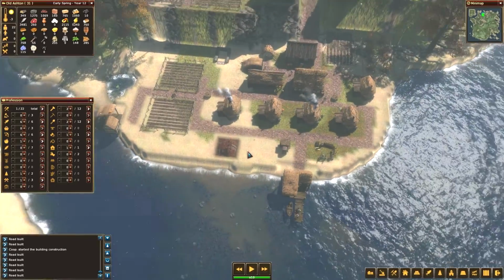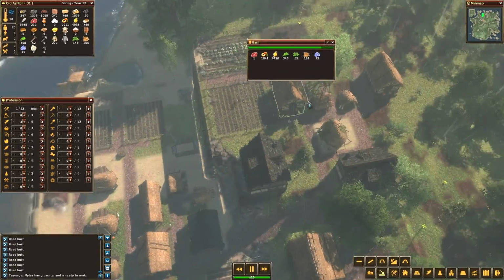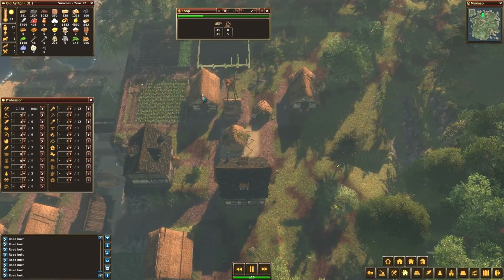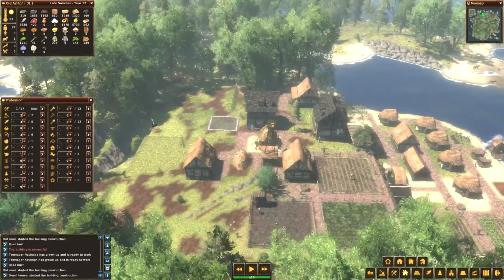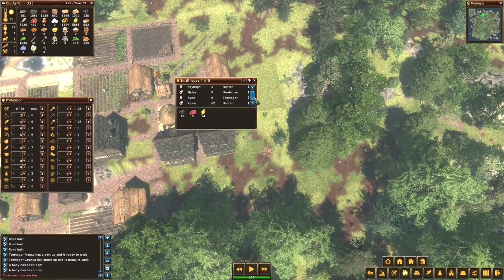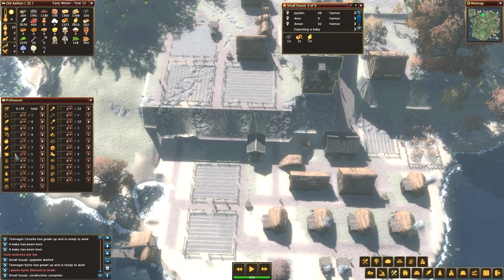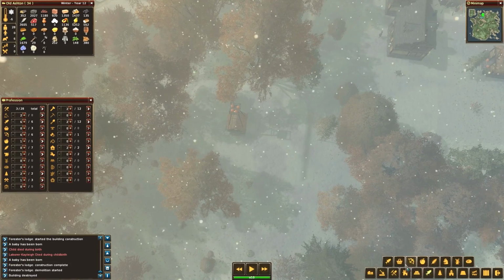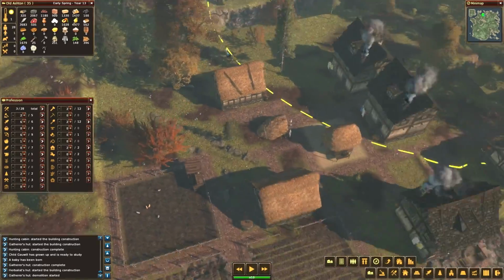Life is Feudal: Forest Village - A New Beginning - Life is Feudal: Forest Village Let's Play - Ep 12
Life is Feudal: Forest Village. Welcome to Delgar’s Let's Play Life is Feudal: Forest Village A New Beginning Series! Life is Feudal: Forest Village is a feature-rich, town building simulator strategy game with engaging survival aspects. This Life is Feudal: Forest Village PC Gameplay Walkthrough will also include a Review, the Story, and ideally the End of the Campaign. In addition you’ll find Life is Feudal: Forest Village tutorials on crafting, upgrading, and building. I hope you enjoy this first look at Life is Feudal: Forest Village and enjoy Life is Feudal: Forest Village.

Subscribe to keep up to date with Life is Feudal: Forest Village as well as the rest of my series including gameplay, reviews, tutorials, let's plays, first looks, walkthroughs, and more!

About Life is Feudal: Forest Village

Life is Feudal:
 Forest Village is a feature-rich, town building simulator strategy game with engaging survival aspects. Lead your people: a small group of refugees who were forced to start again on an unknown island.

You can oversee your village from a birdseye view or occupy one of your villagers to control and perform tasks in a first person view to speed things up or just to explore.
Some of the more exciting features:
Advanced farming system. Different crops and fruit trees require varying amounts of moisture, man labour and time in order to ripen ready for harvest. Your pastures and hens require hunters to protect them from forest predators.
Switch between birdseye and first person views. You can play in a birdseye view, watching over everything and issuing strategic orders, or you can possess a villager and play from a first person perspective, performing everyday tasks along with your fellow villagers.
Terraforming and pavement. Terraform land around your settlement to enable construction of larger buildings. Pave roads to speed up the movement of your villagers and thus improve the economy of your settlement.
Diseases, food rations and vitamins. Diseases spread faster in cold weather, especially if your villagers lack warm clothes or their food ration is too plain and lacking in vitamins. Try to stock all types of food possible (meat, fish, bread, vegetables and fruits) to keep your villagers’ healthy.
Dynamic ecosystem. Villagers continuously walking in the surrounding woods will scare wildlife deeper into forest. Excessive farming or woodcutting can lead to flora and fauna extinction thus lowering the flow of meat, hides, mushrooms, berries and medical herbs to your stocks.
Real time weather and seasons system. The seasons effect your village’s needs: summer droughts will force your farmers to water your crops and rainy days will force them to dig trenches to drain excess water, and you’ll need firewood and warm clothes for your villagers in Winter.
Morale and increasing population. Keep your villagers happy and their families will grow - that is, if their needs are being met! Living in overcrowded hostels, unfulfilled requirements and even bearing witness to a villager’s demise will reduce morale and their productivity.
Disasters. Lightning can hit tall buildings that are standing on hilltops. Tornados can leave a devastating trail of destruction across your settlement. Earthquakes can destroy your houses and even topple trees. Make sure you are prepared to face those challenges!

What's up everyone, my name's Delgar! I create gameplay walkthroughs, playthroughs, reviews, previews, first impressions, tutorials, let's plays, and more! My entire channel focuses on all things gaming. All of my content is created with English commentary.